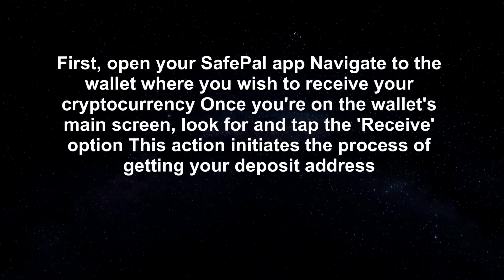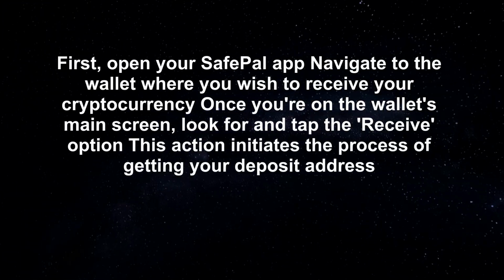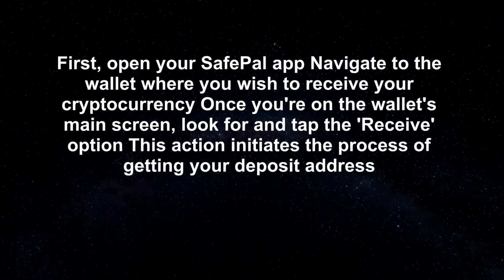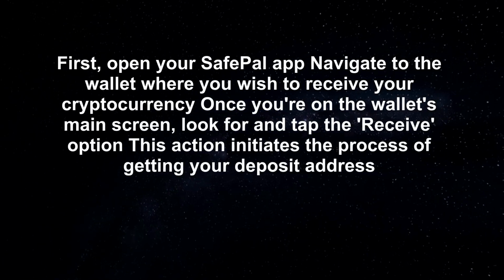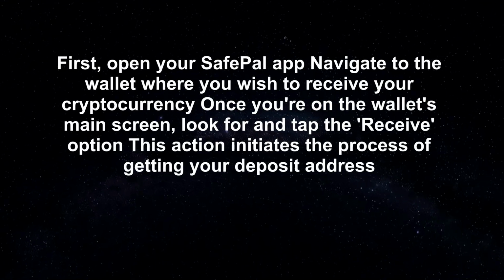How to Deposit In Safepal - AshleyHowTo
How to Deposit In Safepal: This tutorial outlines the steps to deposit cryptocurrency into your SafePal wallet, ensuring secure storage and management of your digital assets; depositing crypto into your SafePal offers a convenient way to store it, so use it to protect yourself.

00:00 Intro to Depositing into SafePal Wallet
00:12 Navigating to the Receive Option in SafePal
00:26 Understanding Your Deposit Address and QR Code
00:40 Initiating a Withdrawal from Another Platform
00:55 Pasting Your SafePal Address and Selecting Crypto Type
01:14 Confirming the Transaction and Receiving Crypto